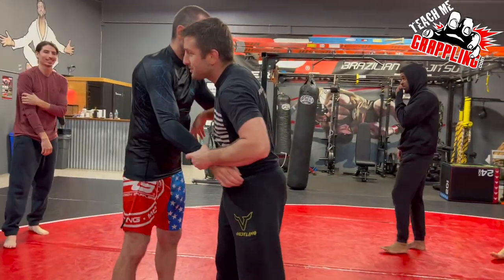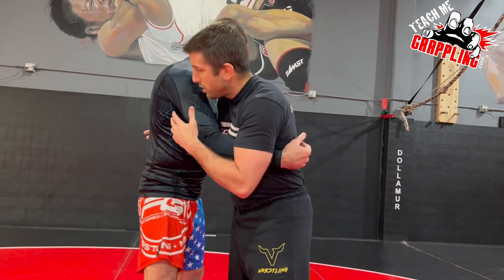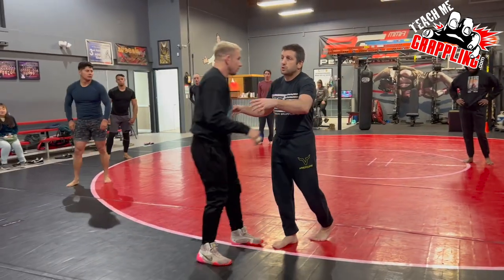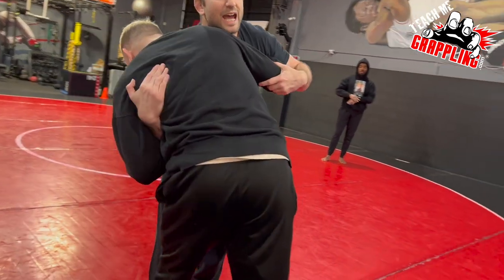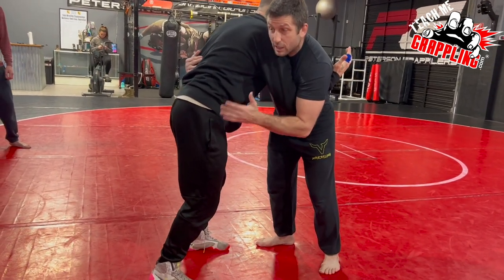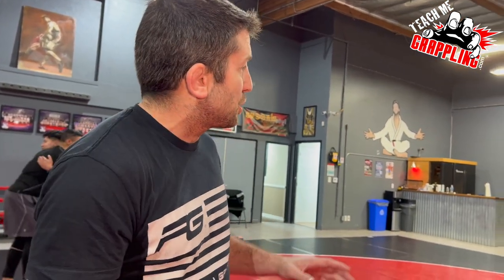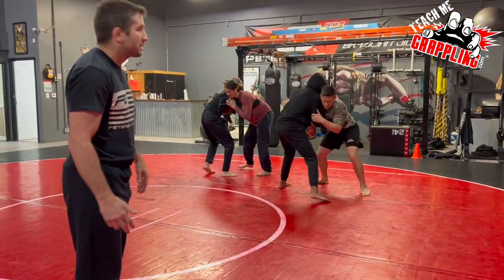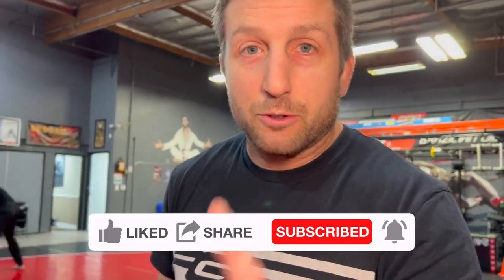Clinch Movements You NEED!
This video a couple pummel position movements that are fundamental.  Check out the details and you are sure to find something useful!  More videos to come!

or